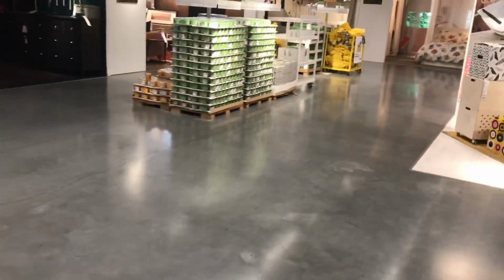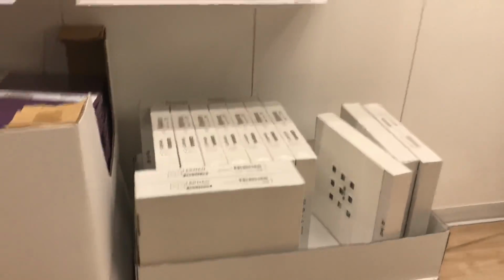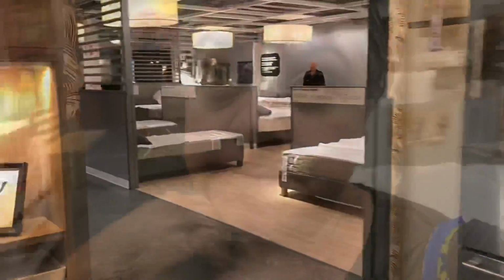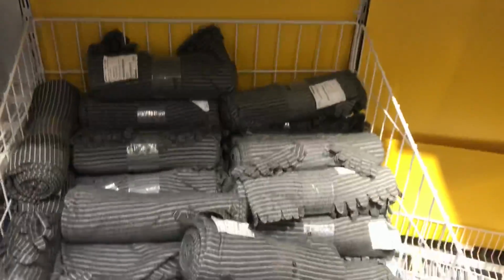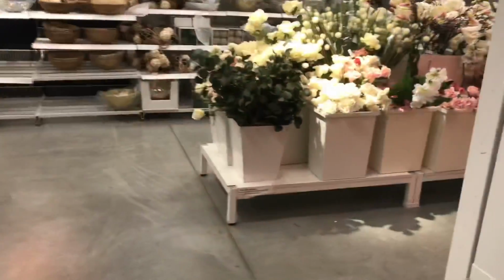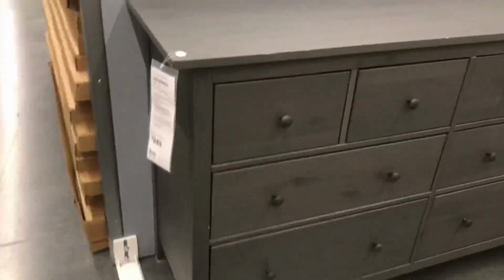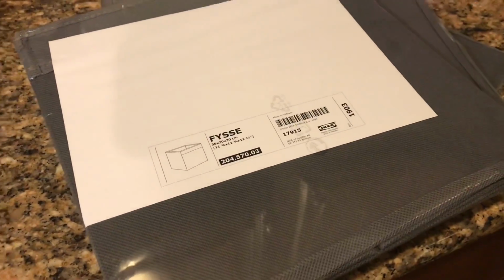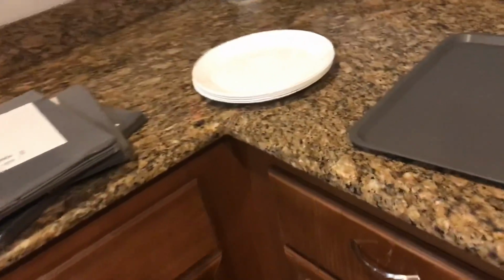IKEA Shop With Me | Mom’s Night Out | What did I buy? | *How Ines Rolls*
Happy Wednesday **ROLLERS**!!! I went to our local IKEA & can i just say. I lOVE THIS PLACE! What's even better? I went alone! Let me show you around the store. Tell me (if you go) what are some of your faves?

Previous Video: Can You Believe What I Saw on Our Walk? | Saturday Vlog

We’d love to hear from you:

*How Ines Rolls*
C/O Paul P.
6975 S. Decatur Blvd. Suite 100